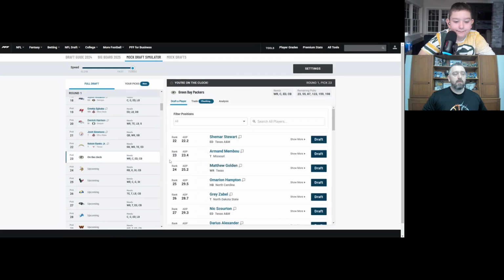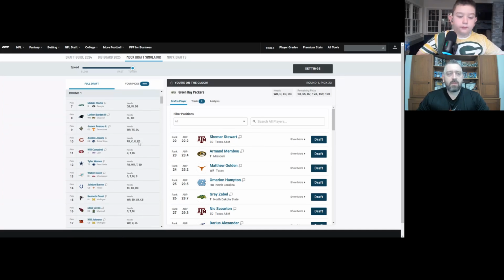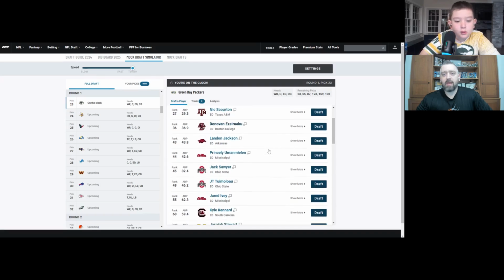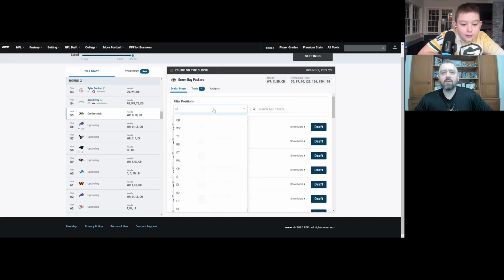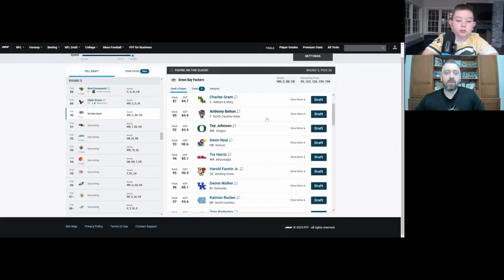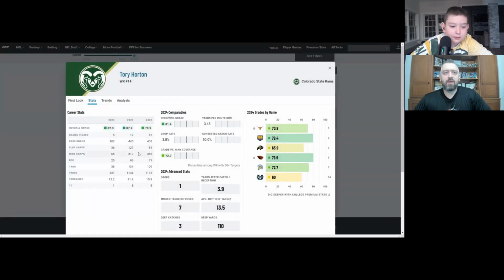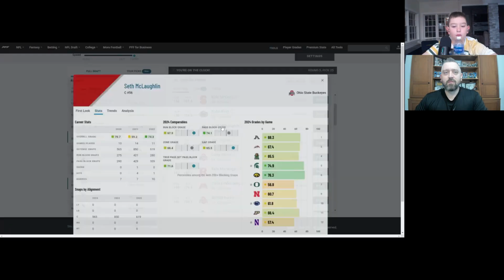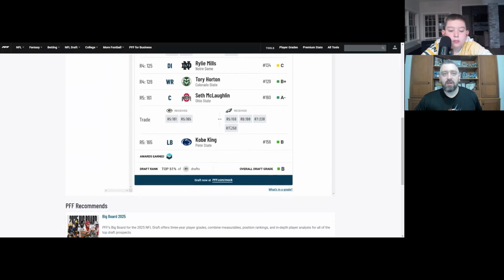NFL Mock Draft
Join us for our 6-round NFL mock draft. Share your draft strategy with us this year!